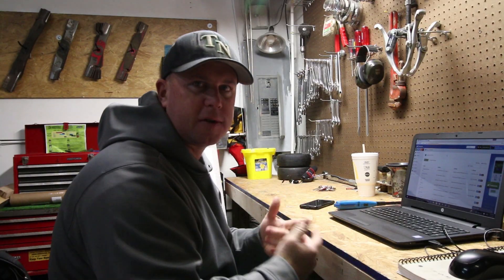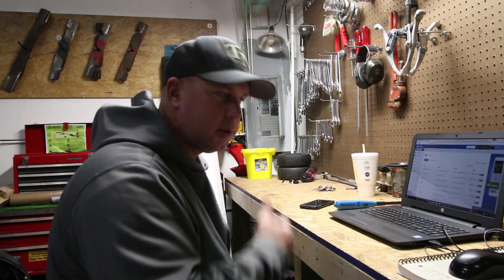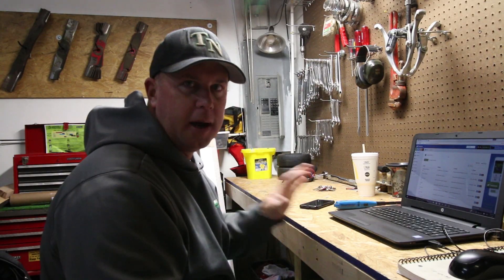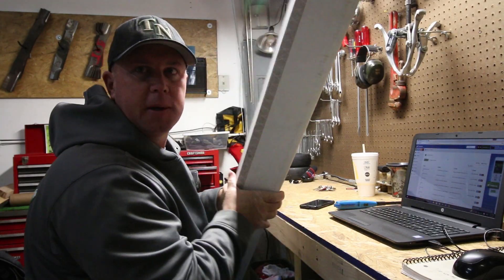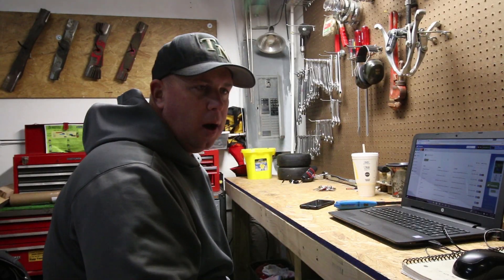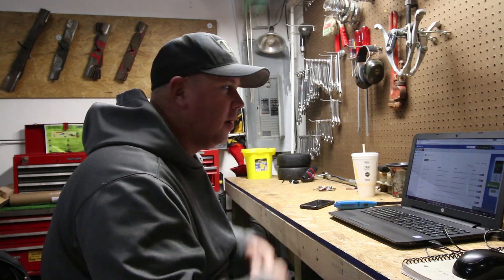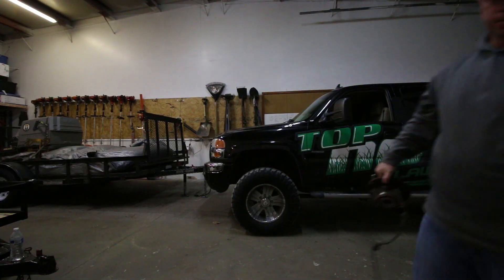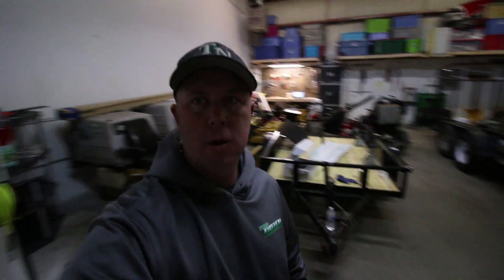JUDGEMENTAL ► I Try Not To Be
SNAPCHAT - TOP NOTCH LAWN CARE